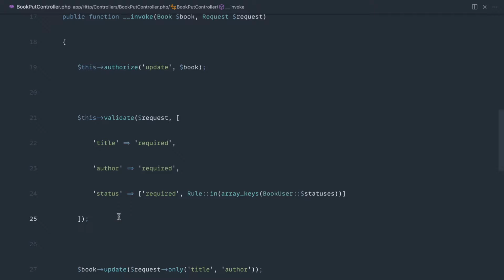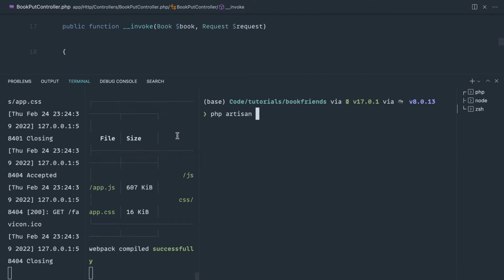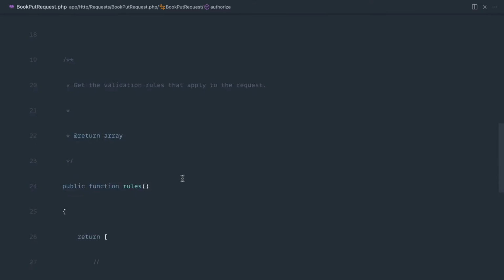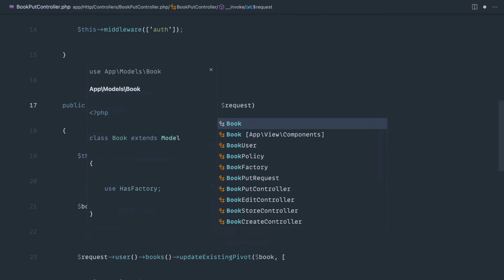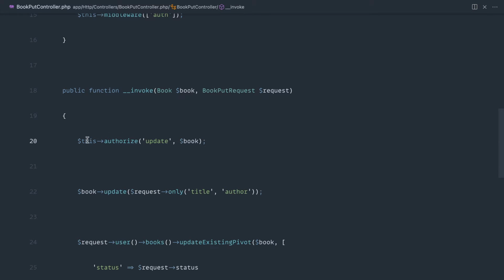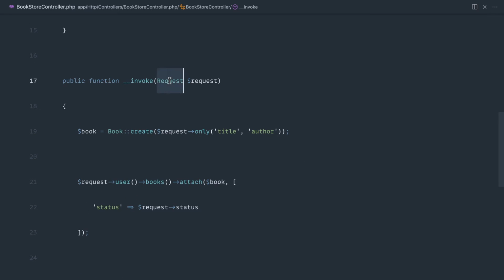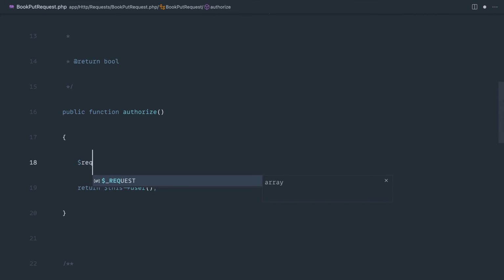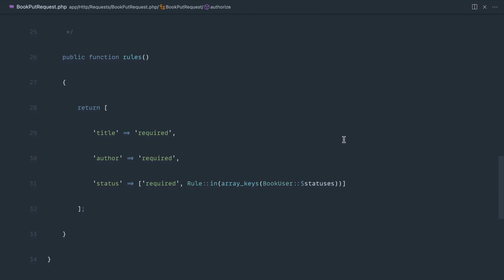Up And Running with Pest: Refactoring validation (21/35)